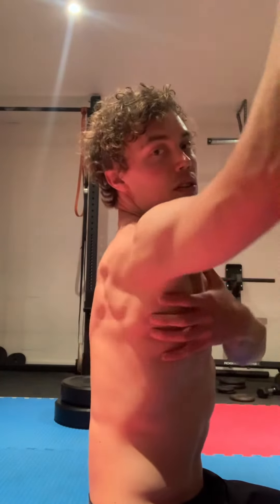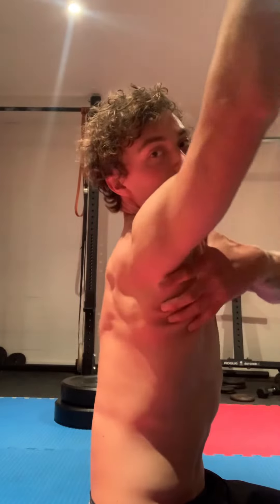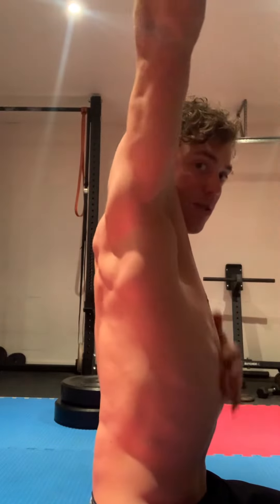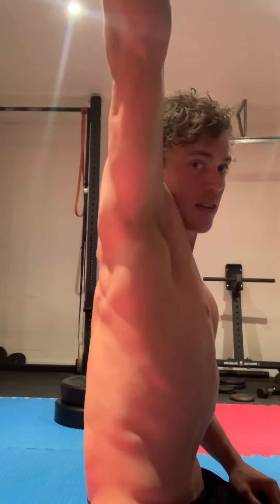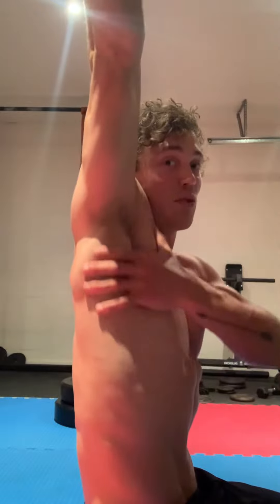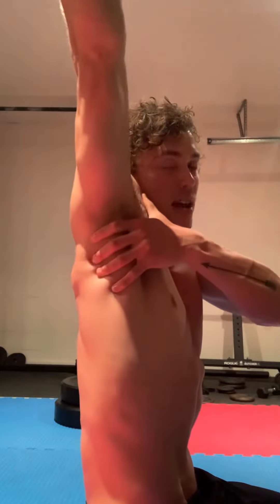Overhead position key scapula concepts